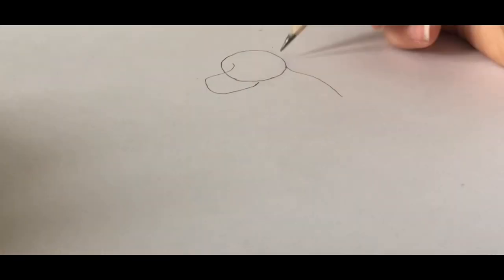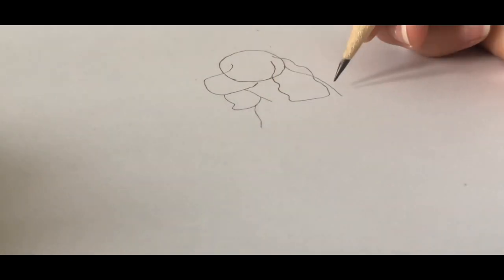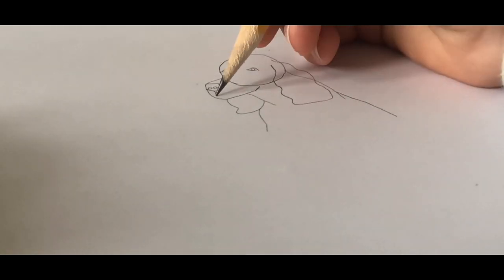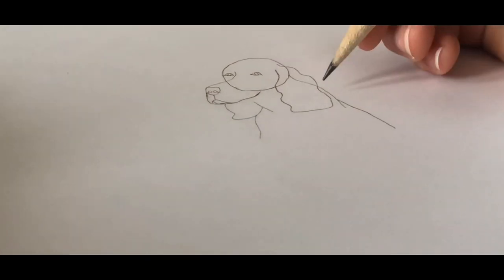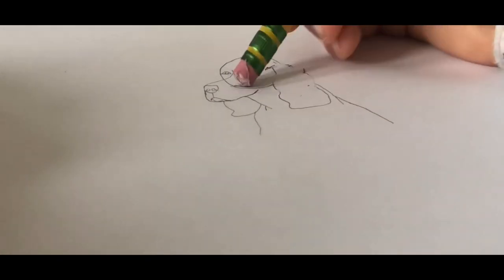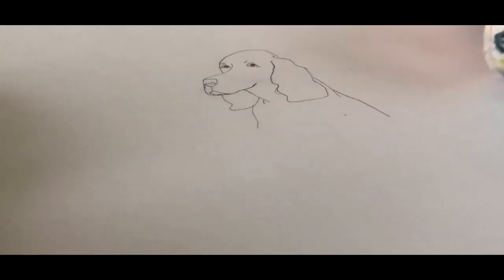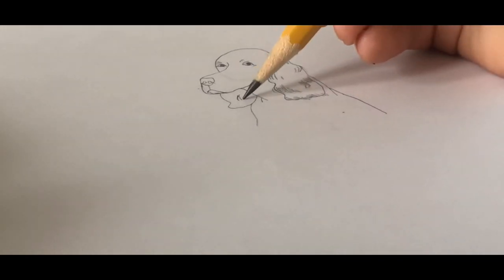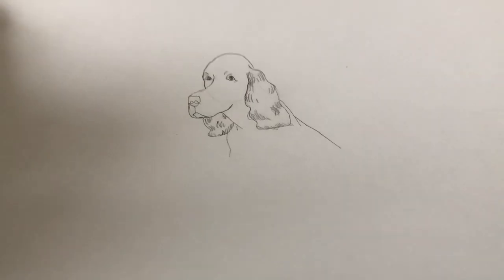Drawing the English Springer Spaniel dog